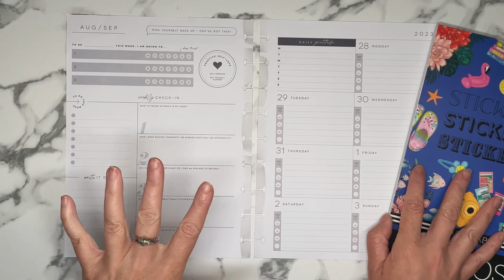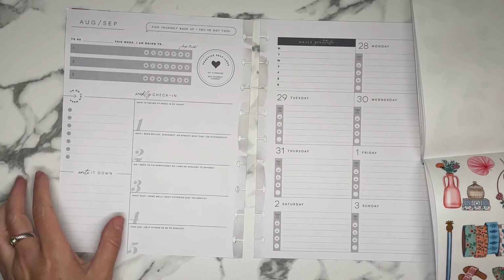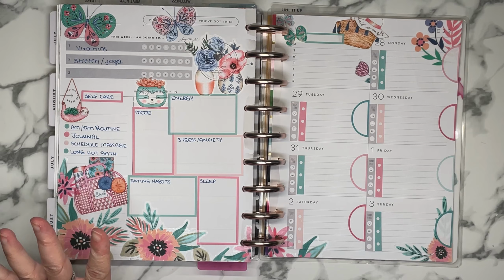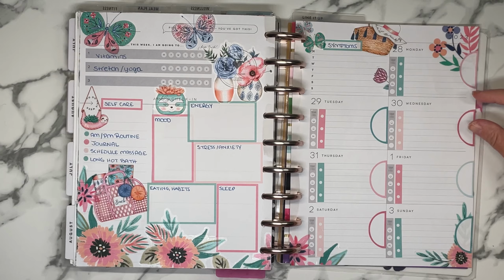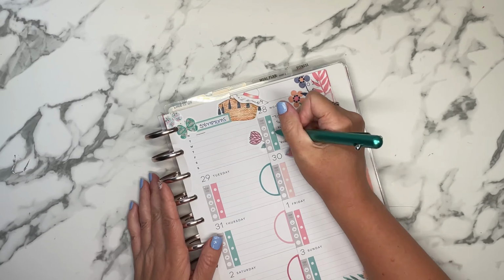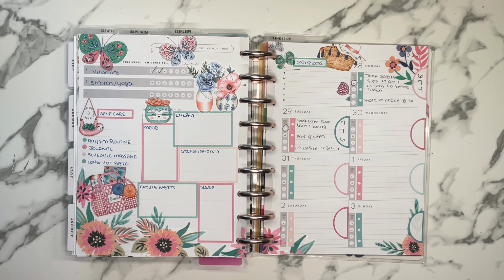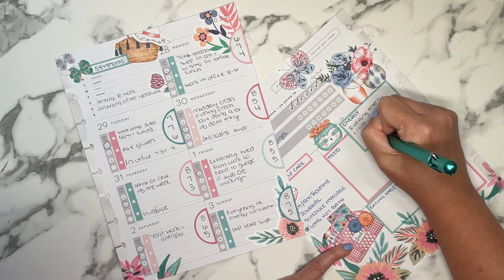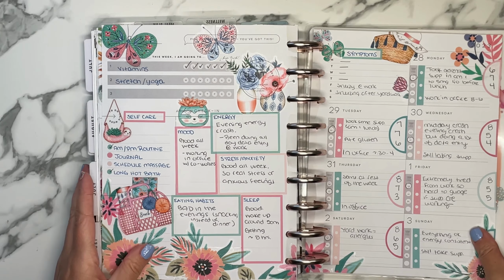Weekly Wellness Planner Setup and Filling it In | After the Pen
Join me as I show you how I use my Wellness Planner throughout the week to track my energy levels and symptoms.

Stickerbook used (use AGWP10 to save 10%)

Label paper used for stickers
FineTip Colored Markers (TwoHands)
Mr. Pen Mildliners
Mr. Pen Grid Washi
32lb paper (similar to Happy Planner paper - perfect for printing own planner inserts)
90lb paper (163 gsm) - same gsm to Archer & Olive (so less shadowing and bleed through)